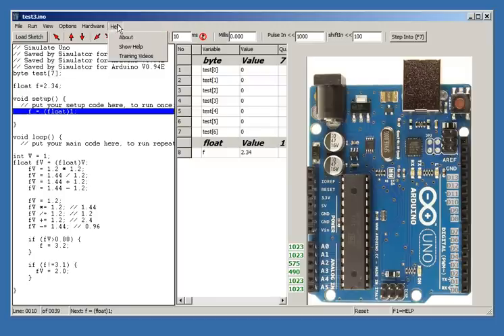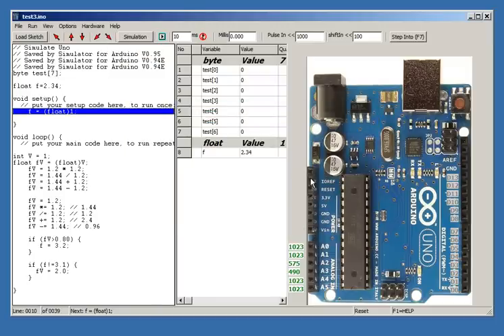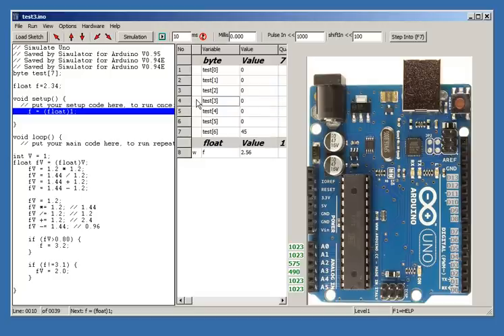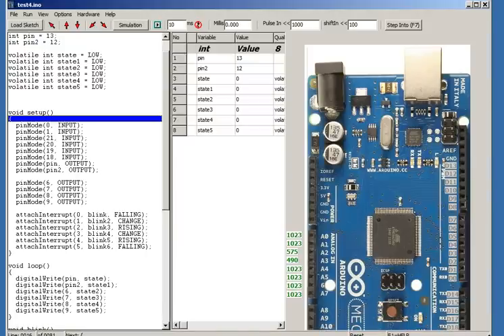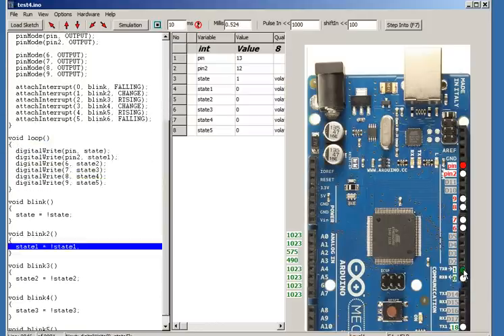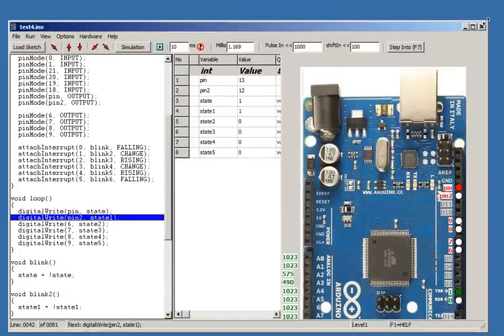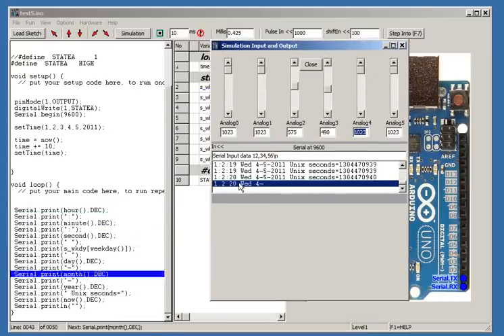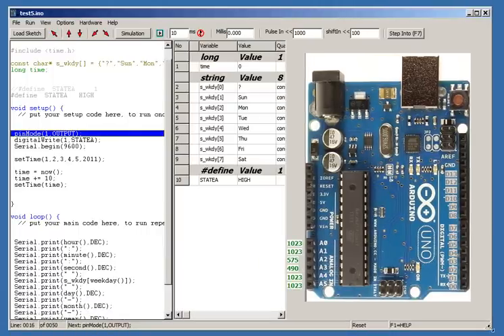Simulator for Arduino v0.95 - watch, external interrupts and time.h custom library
This version of the Simulator has been upgraded to have a new column for watching variables. Other improvments include external interrupts for the Uno and Mega, syntax colouring, Minimize and being able to change the font, font size and theme.